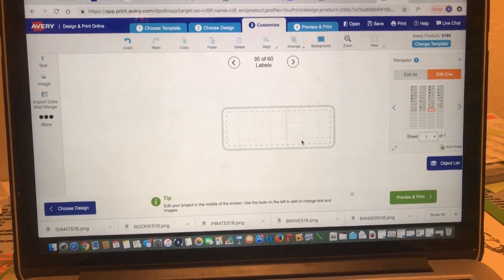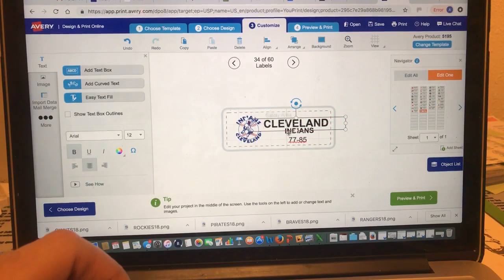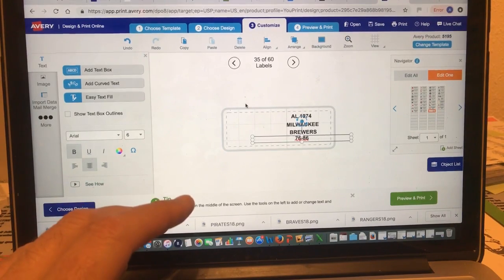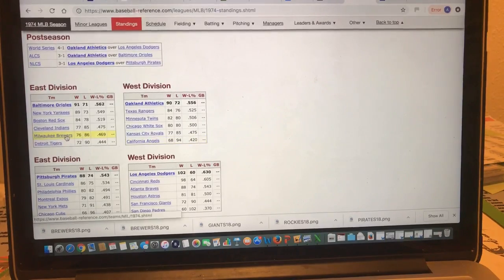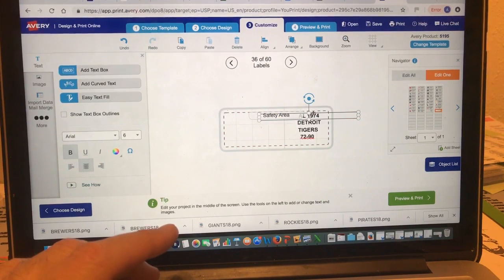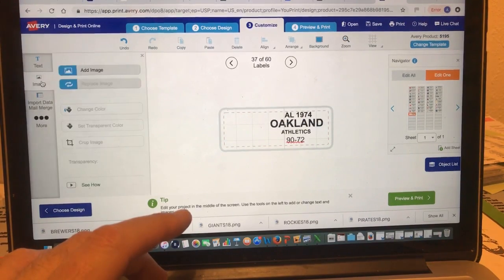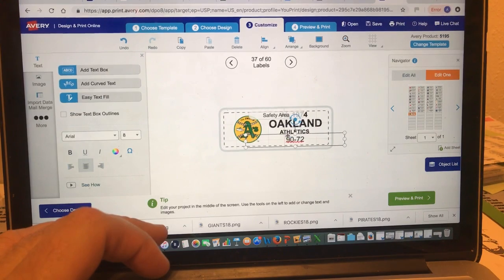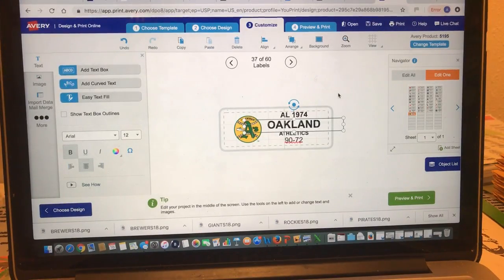Make Envelope Labels Easy ! Tutorial APBA Stratomatic Payoff Pitch Inside Pitch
Use Avery for free. You need the adhesive paper they sell.and print out your own labels to place on the envelopes you buy.